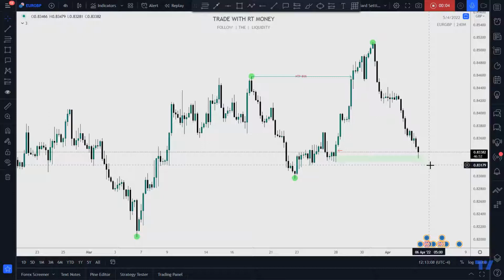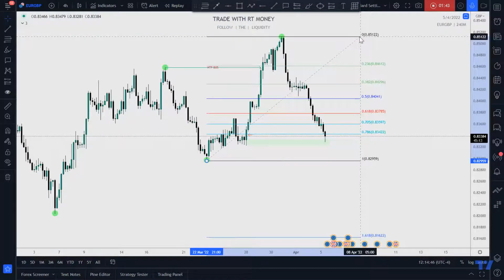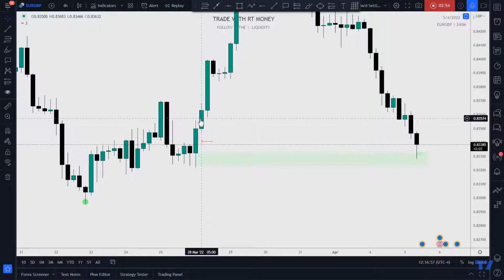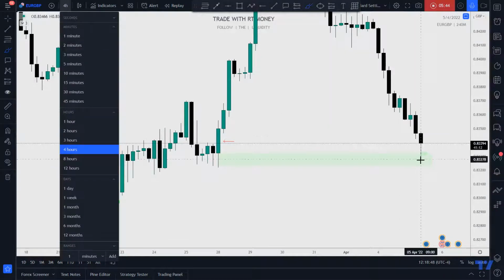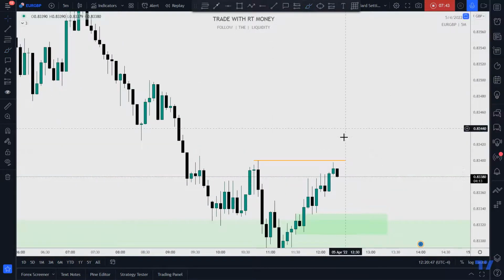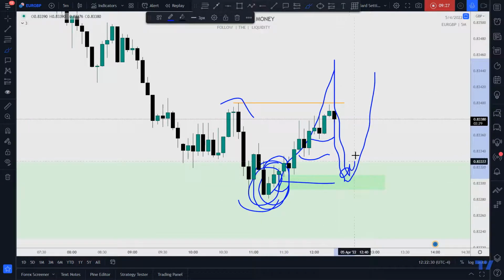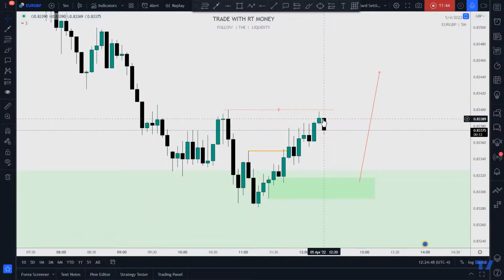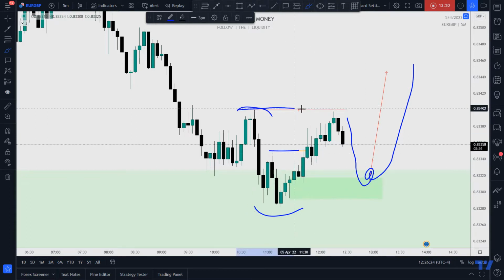EURGBP Analysis and Trade Idea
Price HTF broke structure and retracing now, trading into an unmitigated, imbalanced demand zone.  I like this OB, as it is the origin of the bullish impulse that led to a BOS.
Looking for bullish PA on LTFs at this level to see if there is a CE (Confirmation Entry) made available.

EURGBP is the focus of this video.  Looking for potential POIs to take high probability trades from.